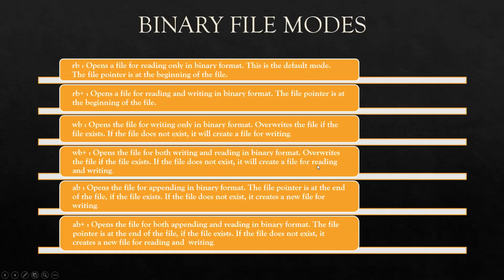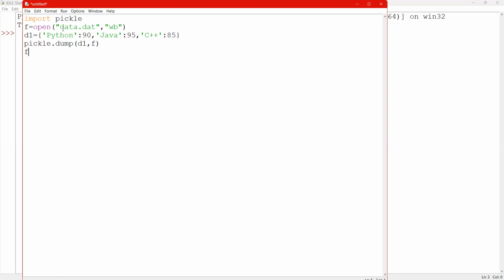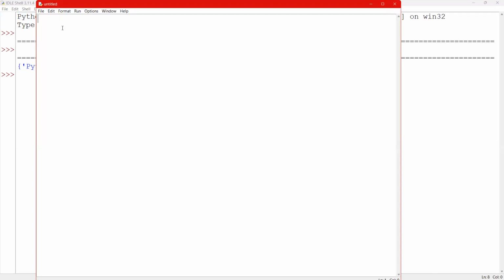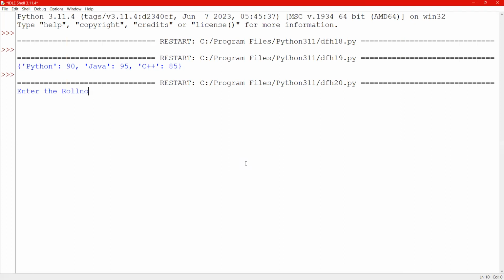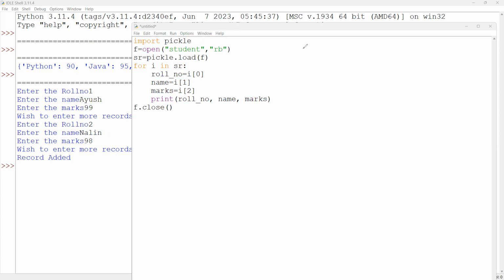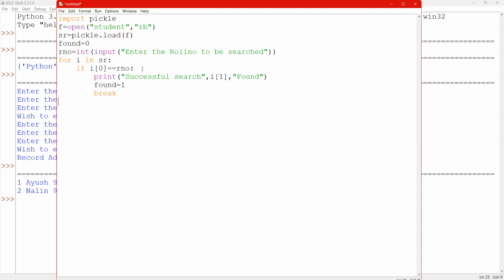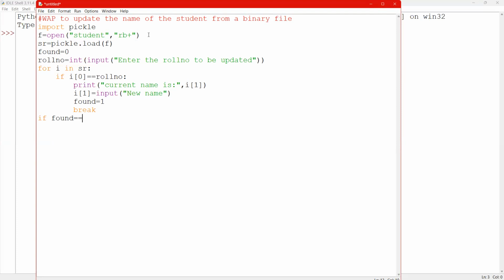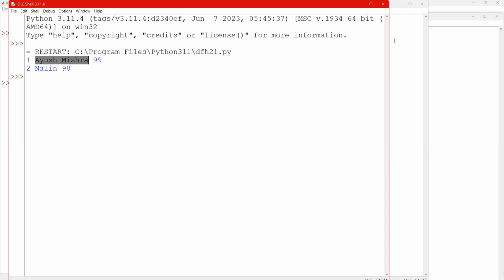DATA FILE HANDLING PART 2 | BINARY FILES | PICKLE MODULE | CLASS 12 | COMPUTER SCIENCE | PYTHON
This video explains about Binary file handling in Python using Pickle module